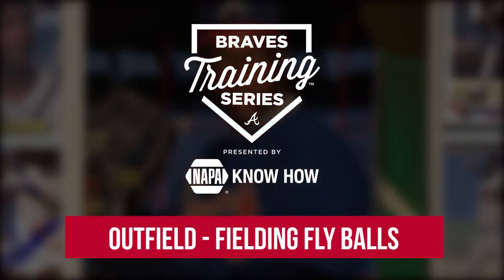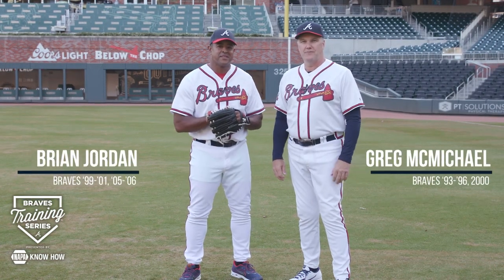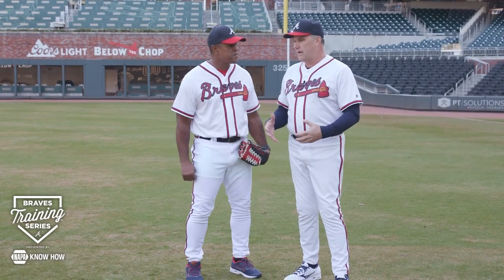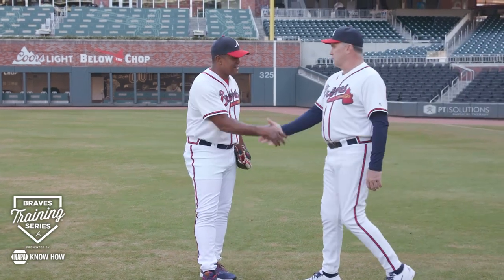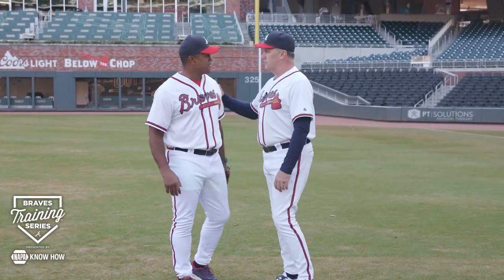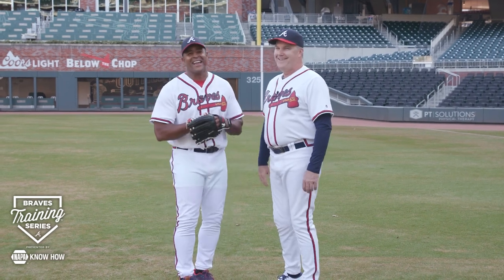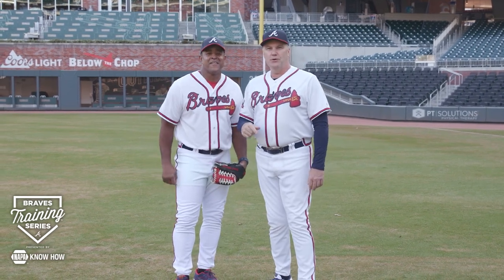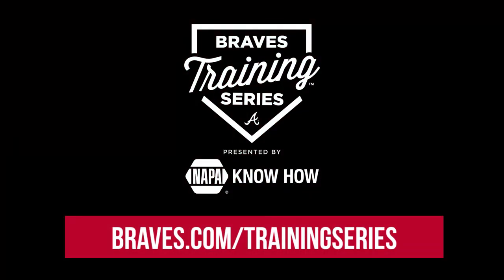Braves Training Series | Fielding: Fly Balls with Brian Jordan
Former Atlanta Braves outfielder Brian Jordan, 1999 All-Star, demonstrates the importance of getting a good jump, making a good route and adjustments, getting behind the ball and gaining momentum towards the infield when catching fly balls.

For more baseball and softball tips from the Atlanta Braves,